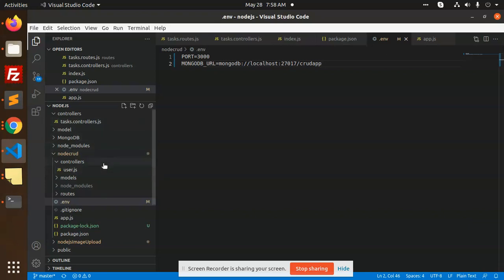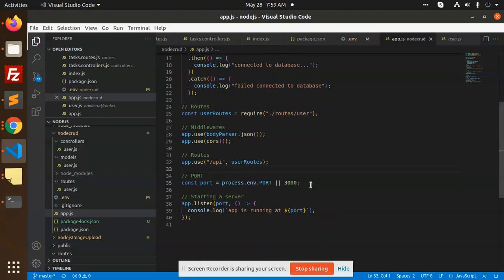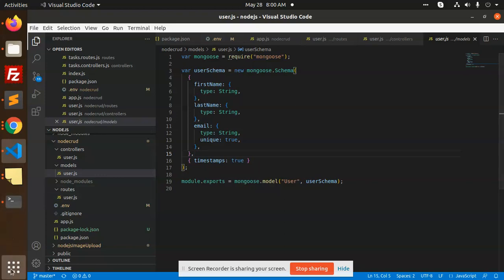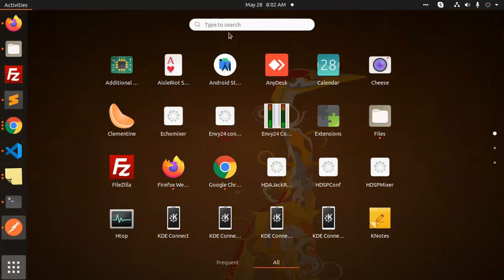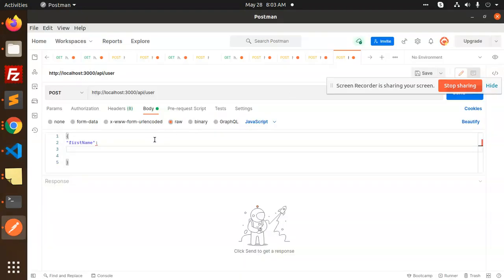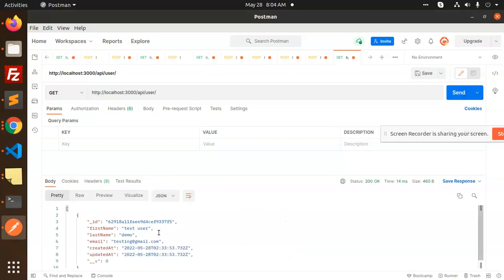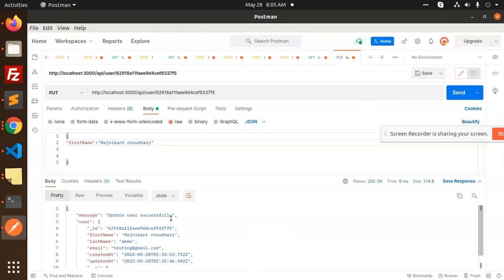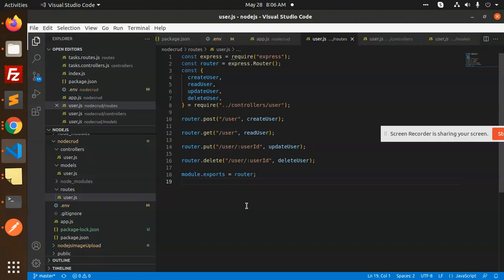How to Create REST API with Node.js and MongoDB | Crud Operations in Node js and Mongodb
How to Create REST API with Node.js and MongoDB
Tips For Creating a Rest API With MongoDB
5 Easy Steps to Create a Rest API with Node.js and MongoDB
Crud Operations in Node js and Mongodb